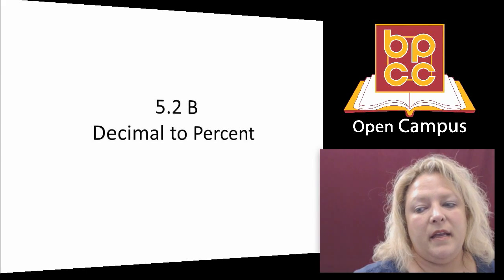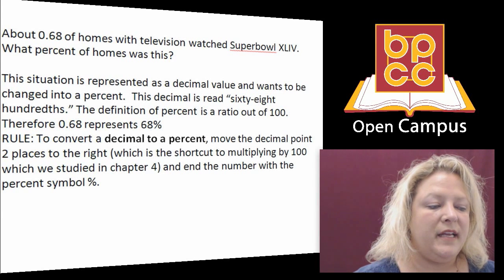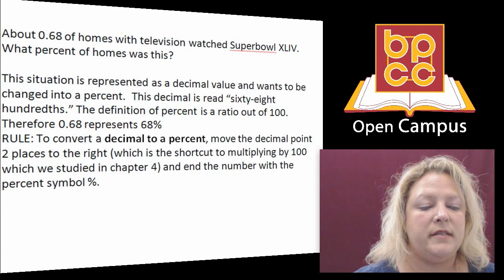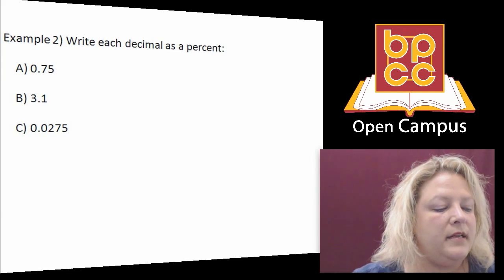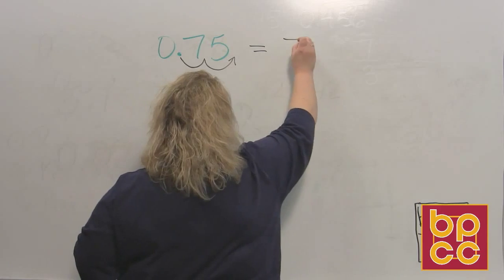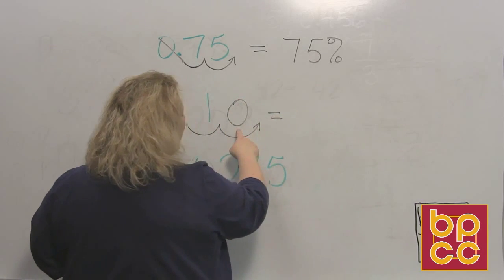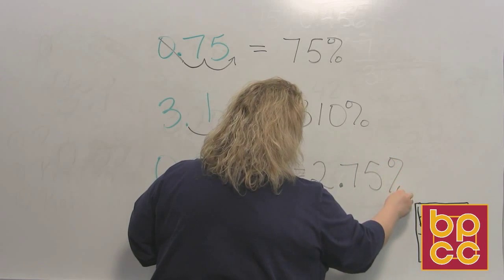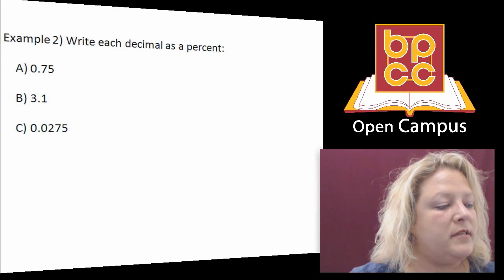Math 097 Module 12.4 - Decimal to Percent